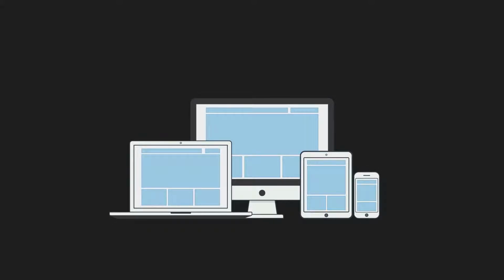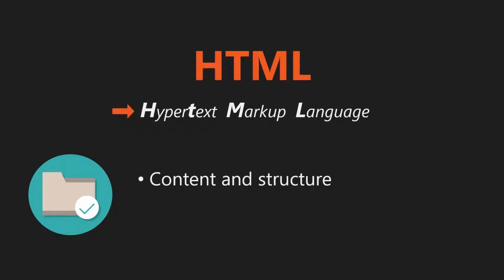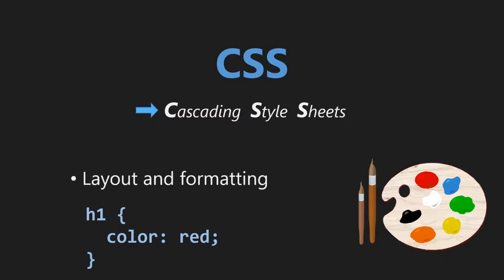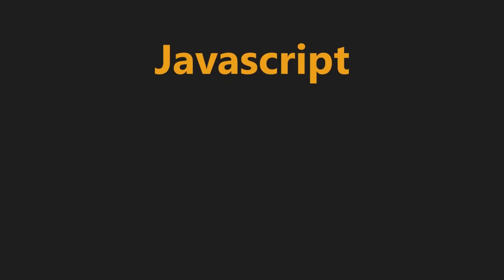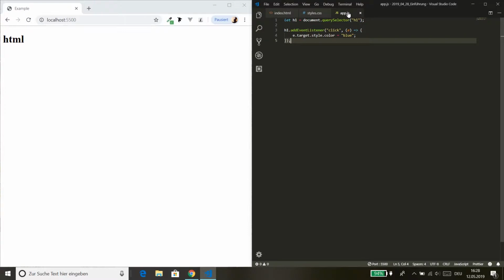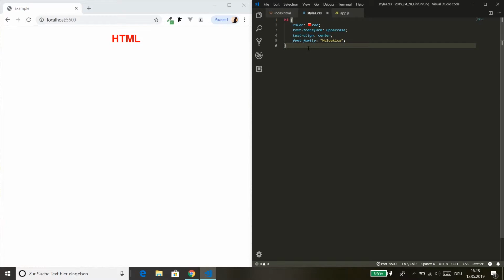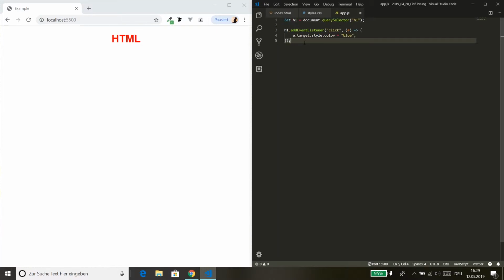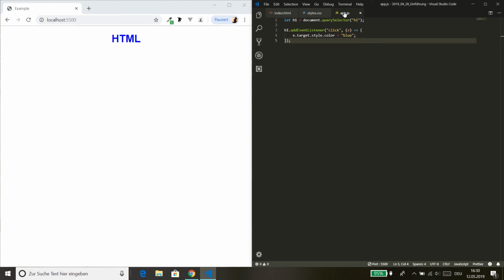What is Html, Css and Javascript? | Introduction web development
Learn the differnces between HTML, CSS and Javascript in a practical way. You'll lget tot know the absolute  basics, which will soon help you to build your first own website. At the same time you'll get a quick introduction to web development. Have fun! :)

Lerne die Unterschiede zwischen HTML, CSS und Javascript praxisnah kennen. Du wirst hier die absoluten Grundlagen kennen lernen, die dir bald helfen werden, deine erste eigene Webseite zu erstellen. Gleichzeitig erlangst du auch einen schnellen Einstieg in die Webentwicklung erlangen. Viel Spaß! :)

-- SOCIAL --